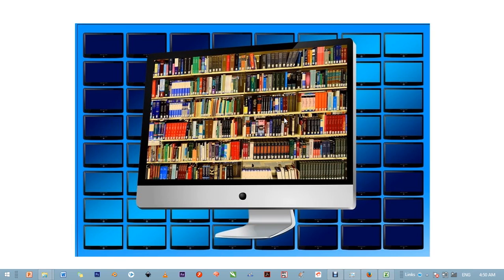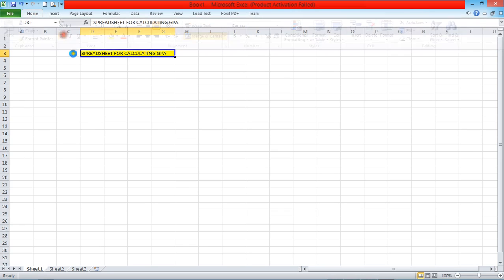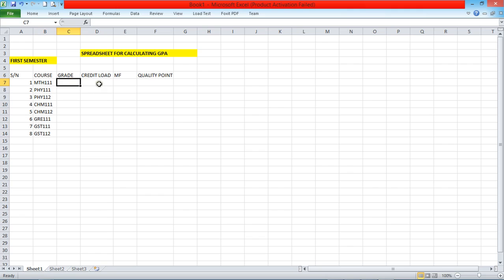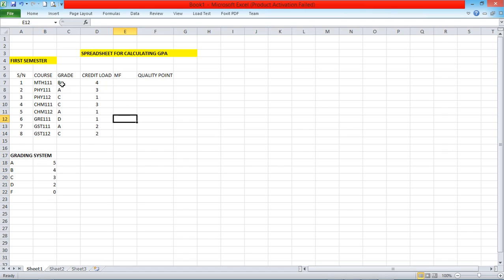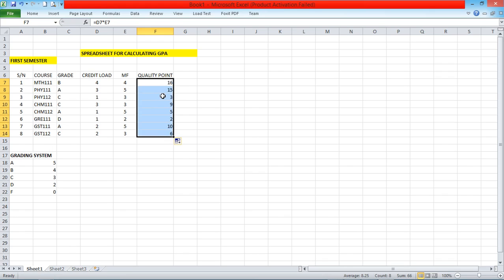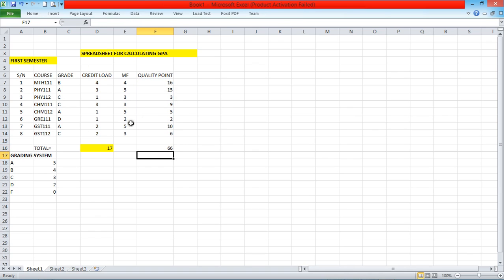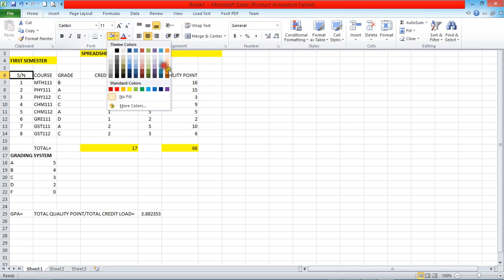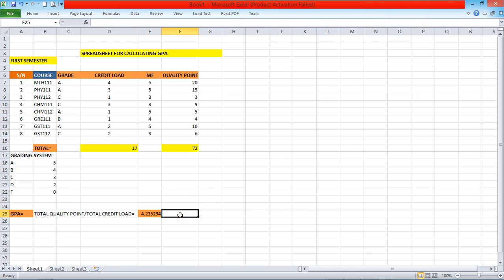HOW TO CALCULATE GPA USING EXCEL 2010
This video shows you how to calculate GPA using Excel 2010